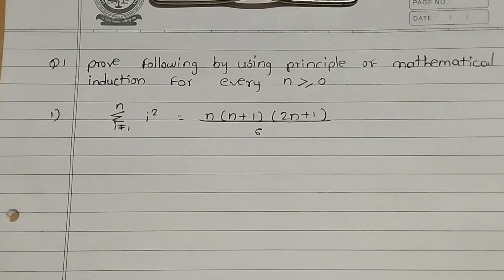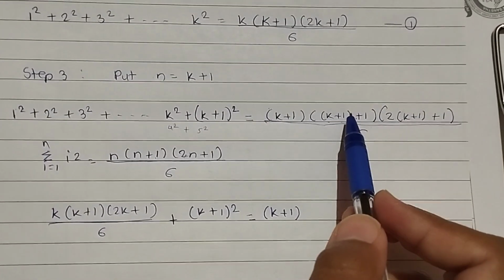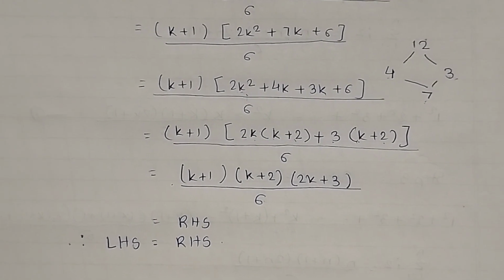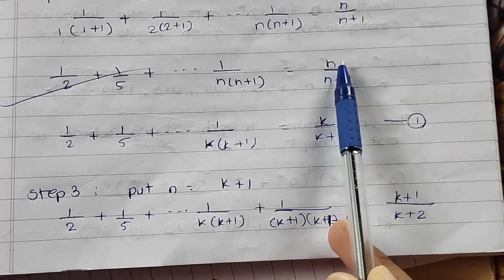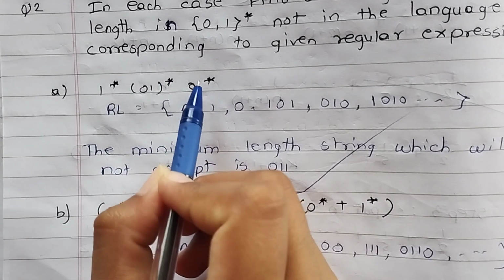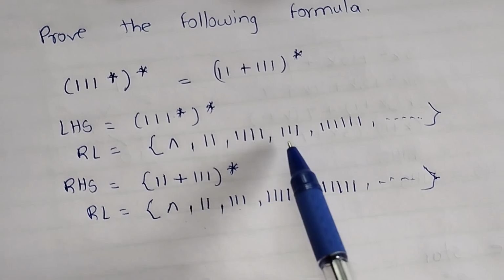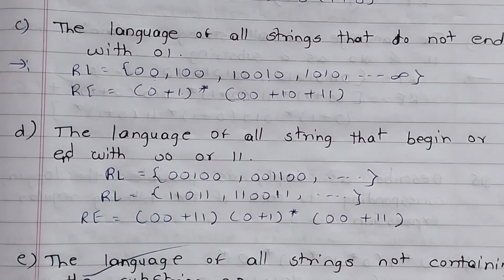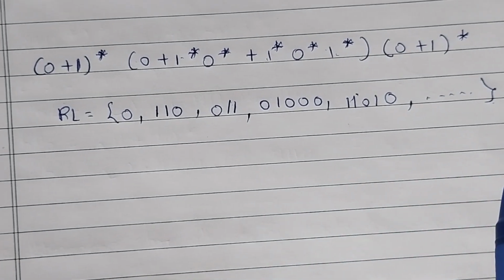Toc Basic|| Write Regular expression and Regular Language|| Prove the expression|| RL and RE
RL And RE|| Learn how to write regular expression and regular language